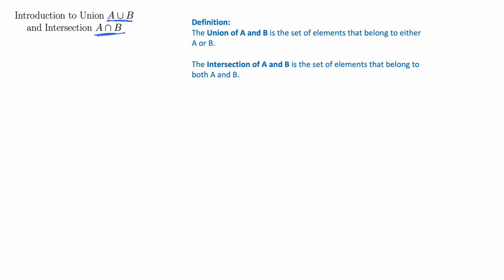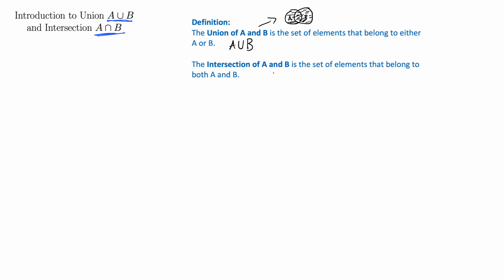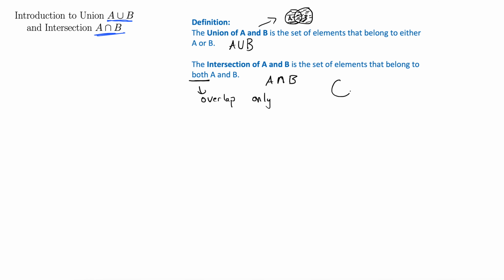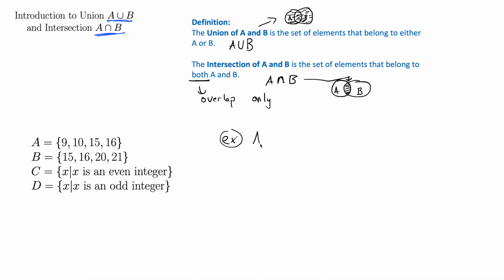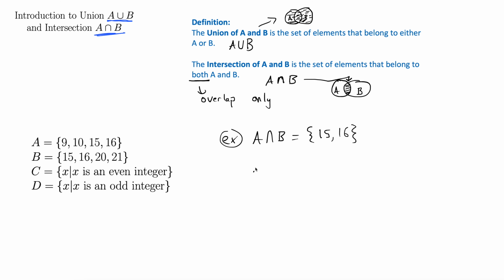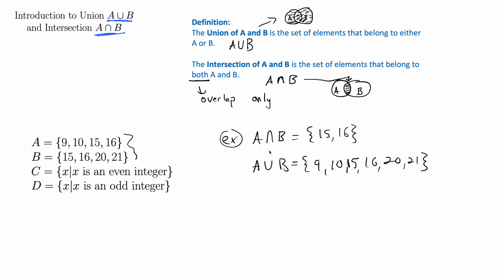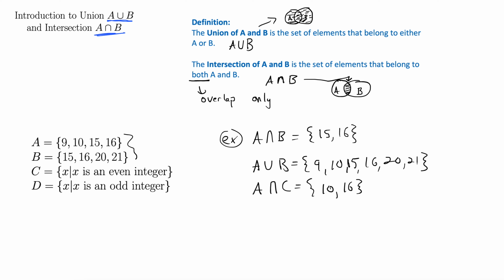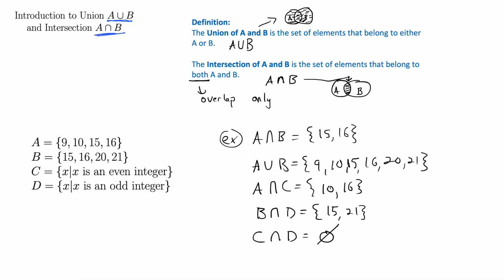Introduction to Union and Intersection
This video introduces union AUB and intersection A intersect B using definitions and Venn diagrams.  A few worked examples are given using unions and intersections of four sets of numbers.